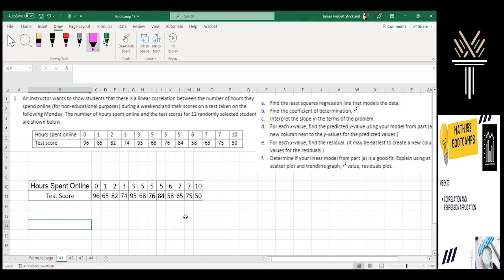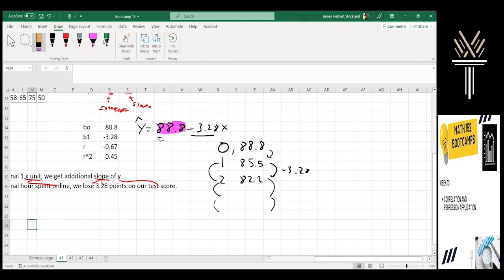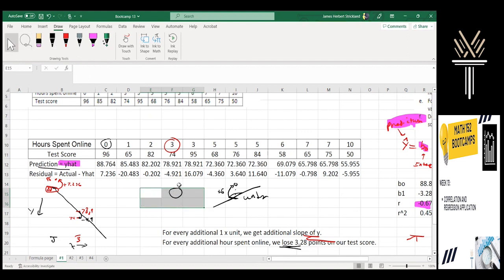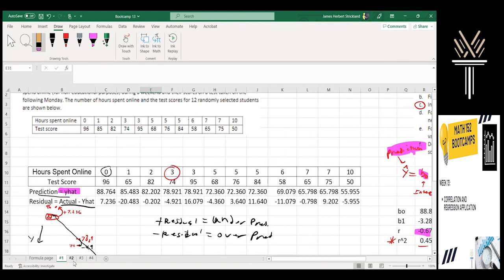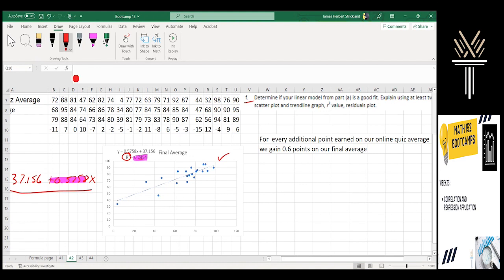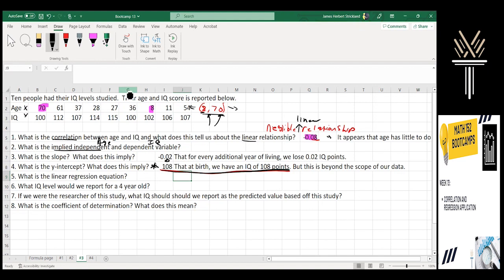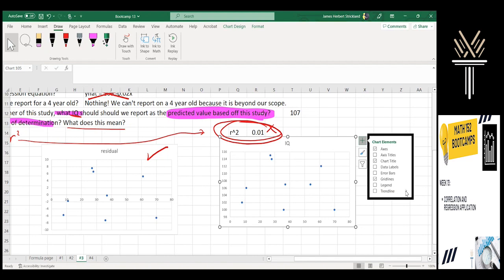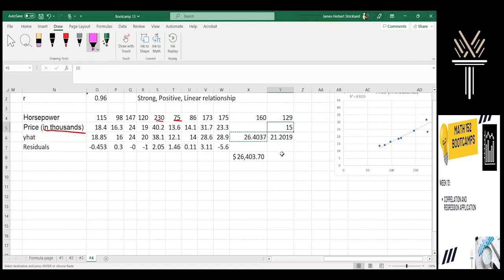Mat152 Bootcamp Week13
Correlation and Regression application